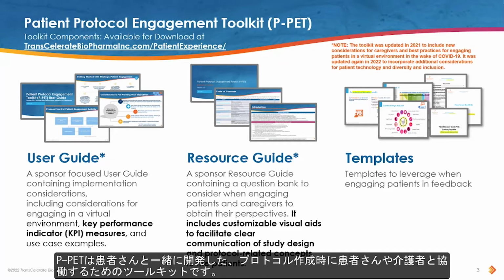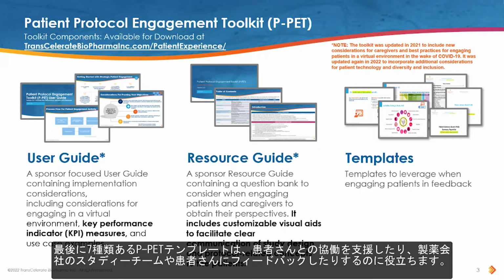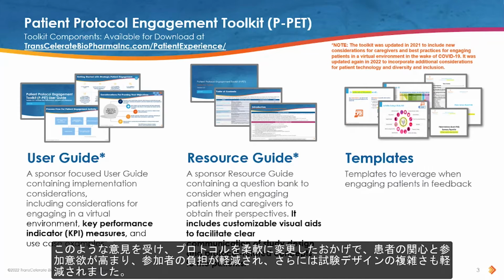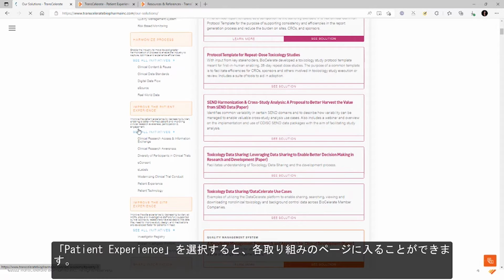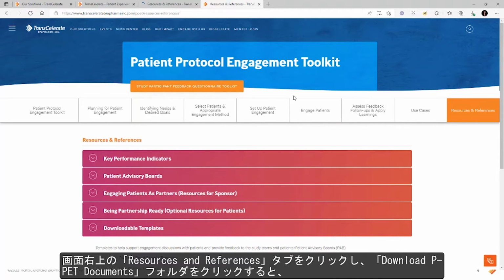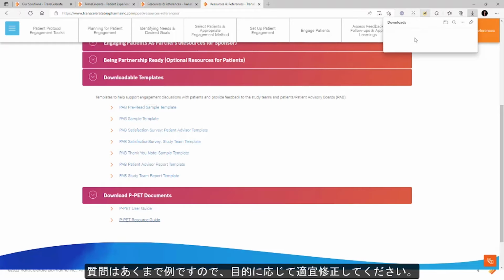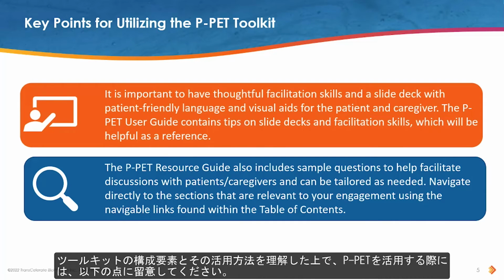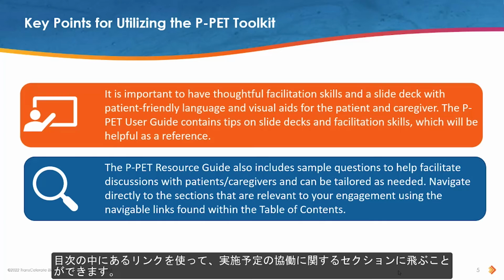Patient Protocol Engagement Toolkit (P-PET) Quick Start Video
This video will provide a high level overview of TransCelerate’s Patient Protocol Engagement Toolkit (P-PET) with tips on how to get started in implementing this solution.

Introduction and Background: 00:00 – 01:48
Tour of Website and Overview of P-PET Resource Guide: 01:49 – 03:47
Key Points for Utilizing the P-PET Toolkit: 03:48 – 04:30
Closing: 04:30 - 05:16

This video includes a translation of an English-language TransCelerate deliverable. TransCelerate did not prepare this translation nor has it verified the accuracy or word usage of this translation. TransCelerate therefore disclaims any responsibility for any lack of accuracy or clarity or incorrect word usage in this translation.

このビデオには TransCelerate の英語版成果物の翻訳が含まれています。TransCelerateはこの翻訳を作成しておらず、この翻訳の正確さや言葉の使い方について検証していません。

したがって、TransCelerateは、この翻訳の正確さ、明確さの欠如、または間違った言葉の使用に関するいかなる責任も負いません。